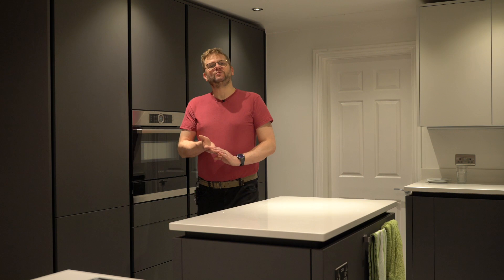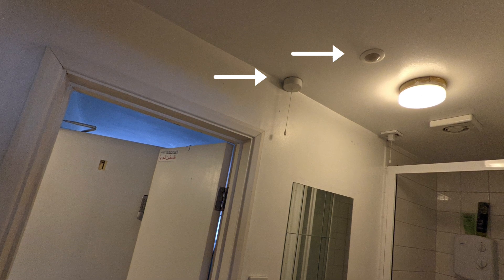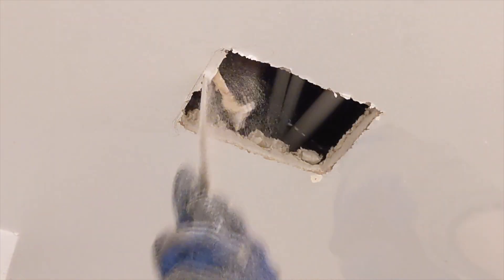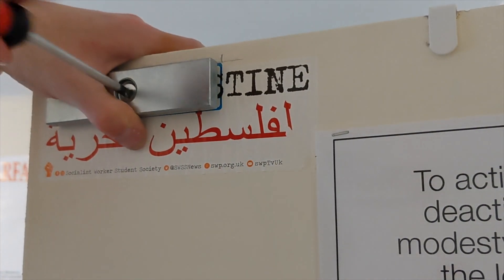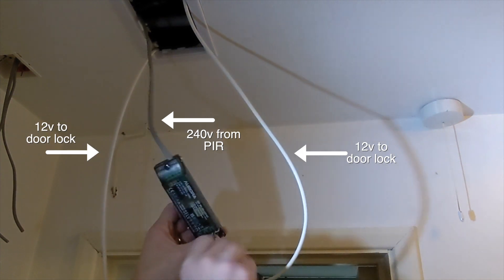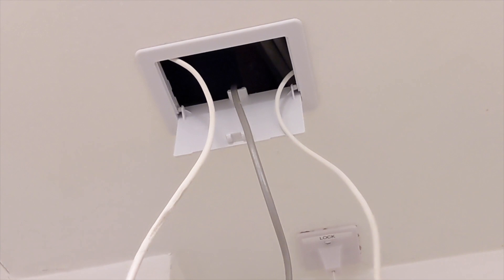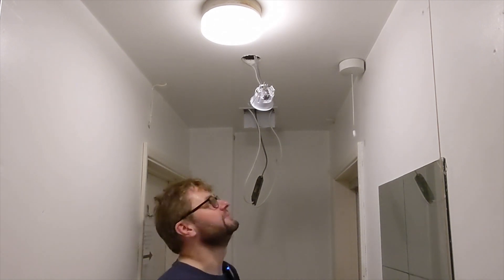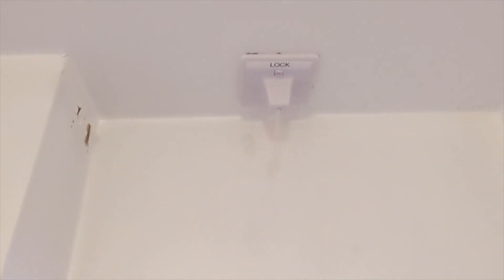Solving the Jack and Jill Shower Shared Bathroom problem Part 2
Here's part two of my series on solving the two door shower challenge. In part 1 we look at the theory and logic behind what we are doing. In this video we get down to doing the work.

I use some cleaver thinking and electrical magnetic locks to enable 2 people to share a single shower room and maintain their privacy.

Please only attempt electrical work if you are qualified and understand the dangers.

(Make sure you haven't already had a design with them on this email)

Access / Inspection panel

Pad Saw:

Magnetic Door Locks

Pull Switch

Extension Cable

Heat Shrink

Soldering Kit